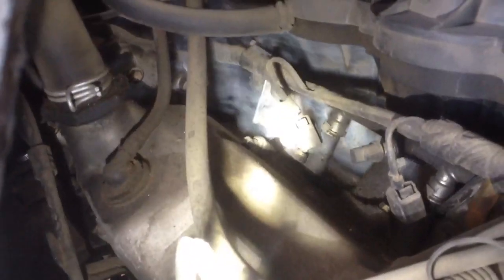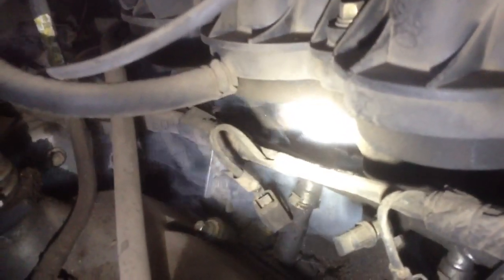2002 Ford van codes P0171 and P0174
Common problem on a lot of fords with lean running codes, bad upper intake Plenum